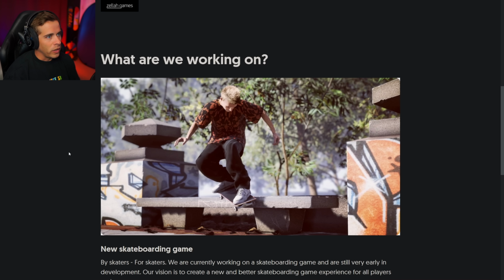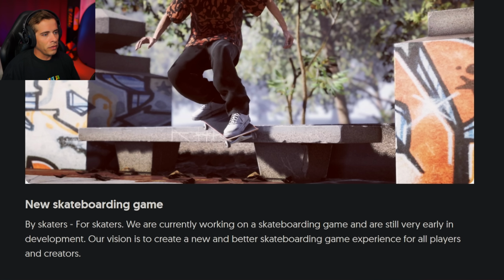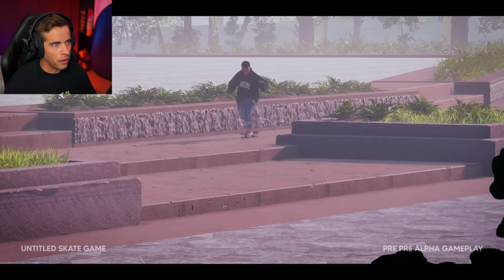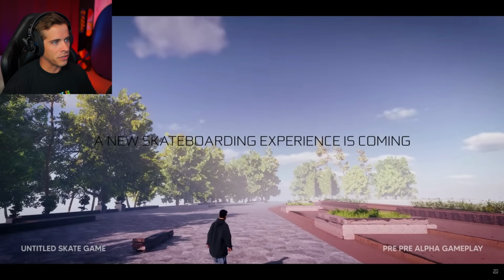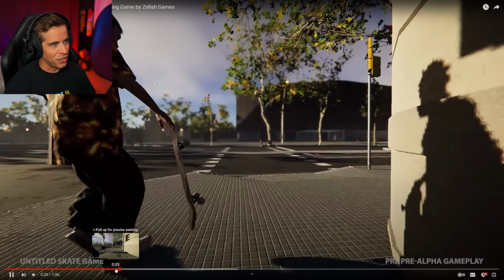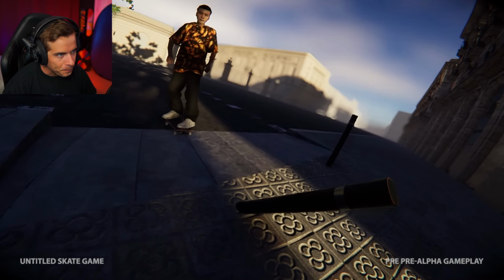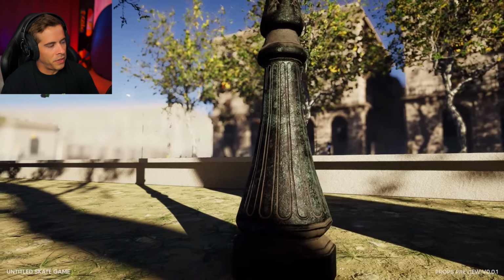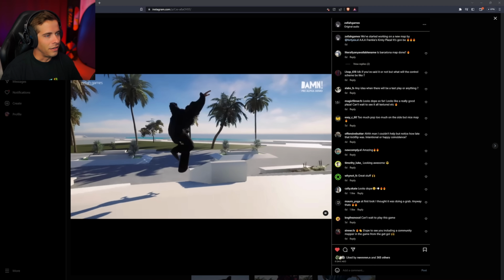The Untitled Skateboarding Game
Today we check out 'The Untitled Skateboarding Game' by Zellah Games. This is a brand new realistic skateboarding game that is still very early in development.

All my STATS, SETTINGS, MODS, and more are available in my Discord!